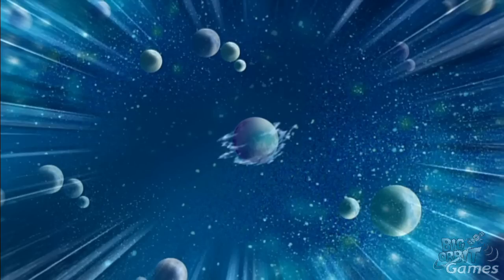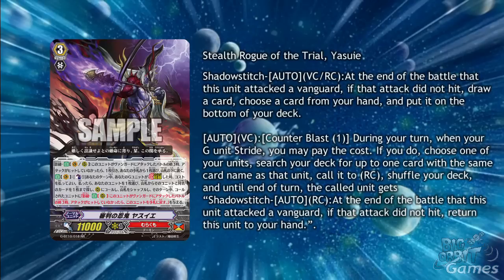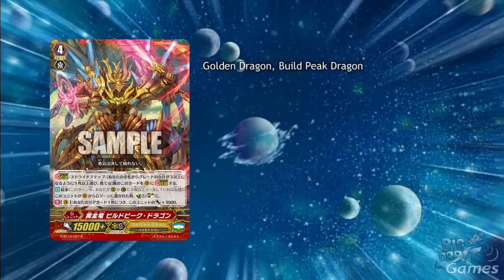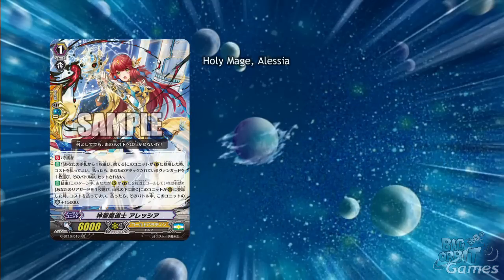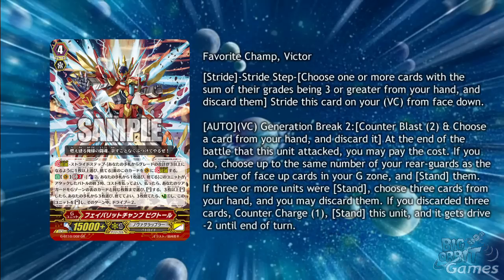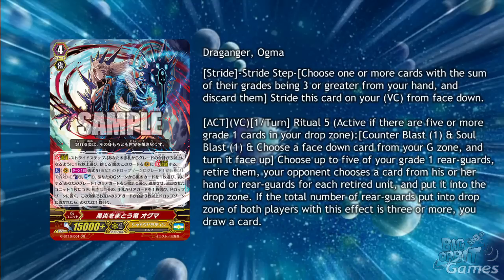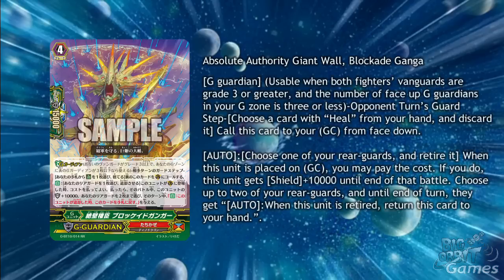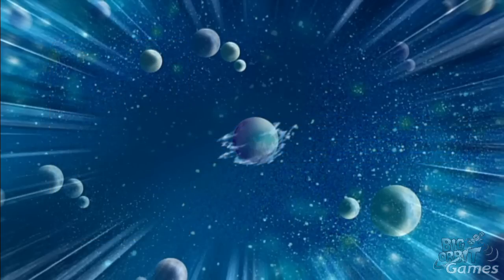Cardfight!! Vanguard Weekly Update 27th January 2017